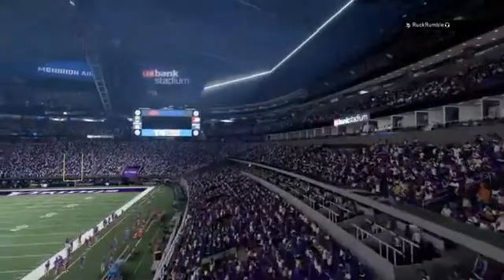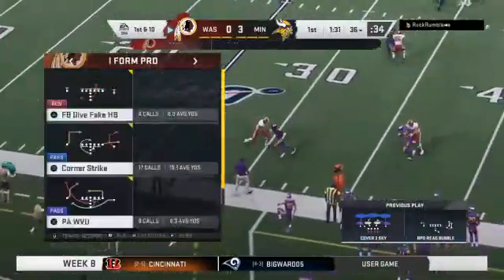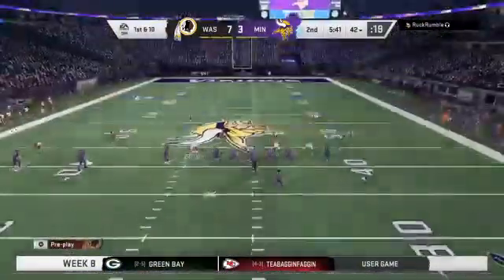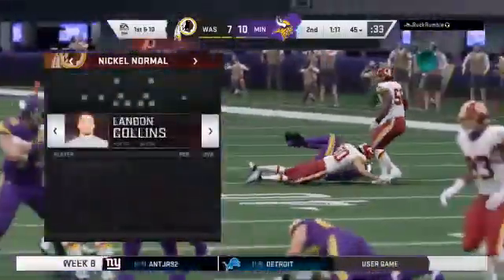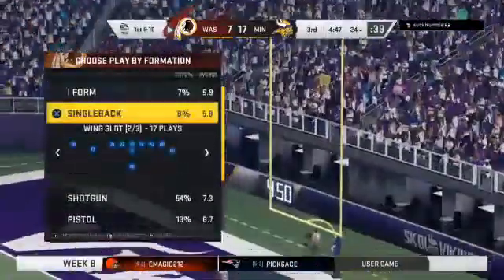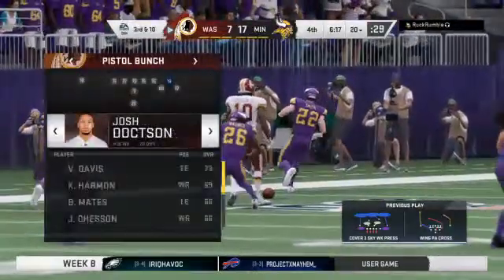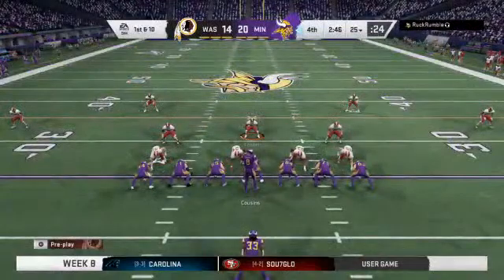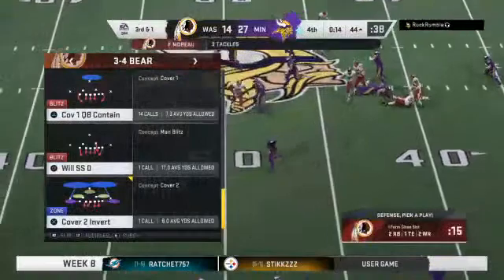Blitz lg Vikings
You know what I'm here for